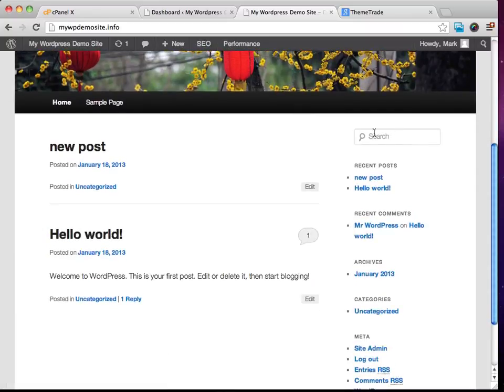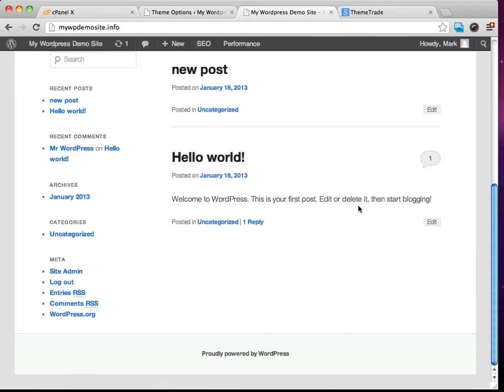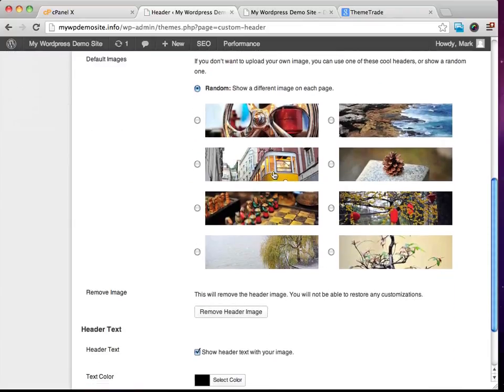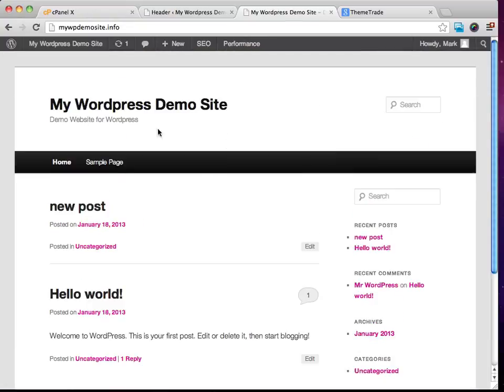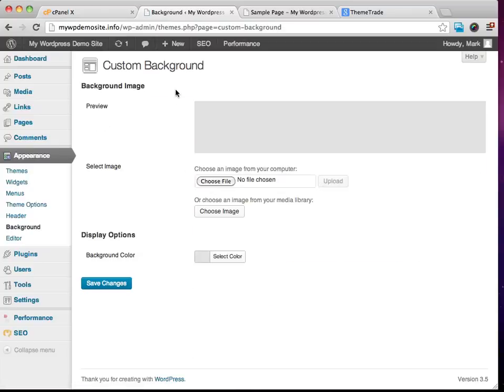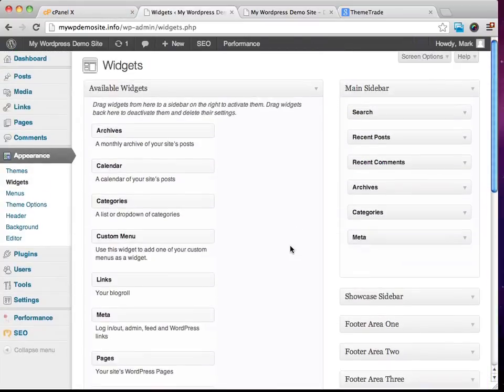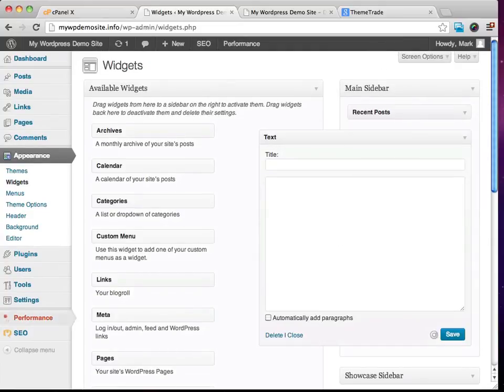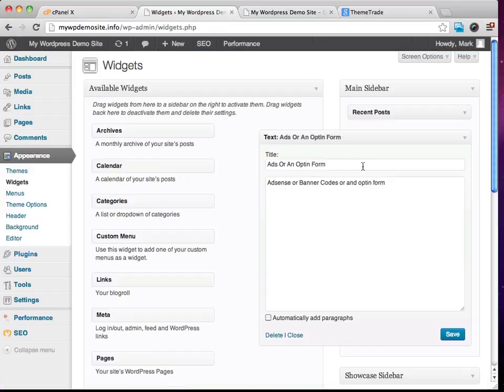Wordpress Tutorial 4